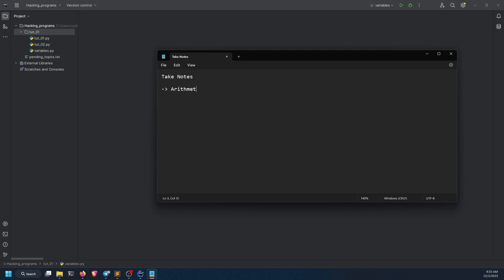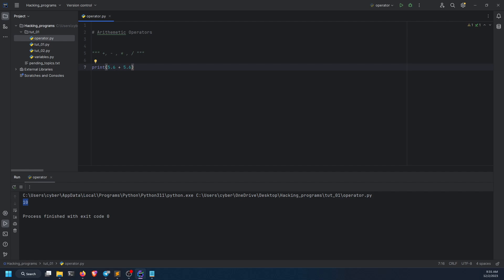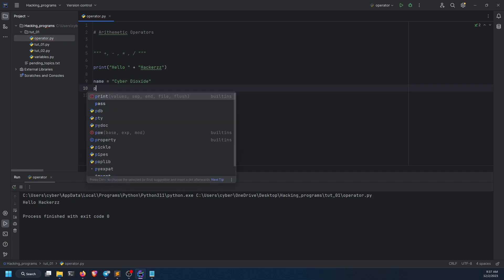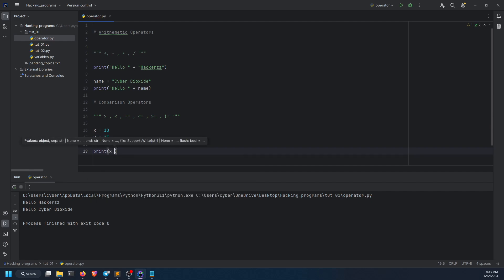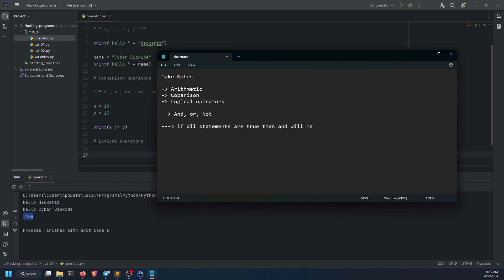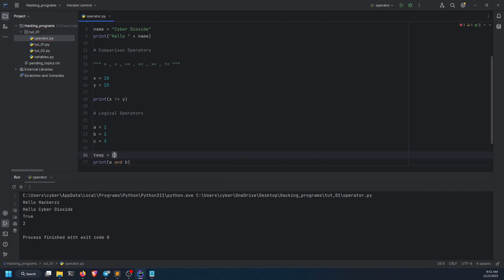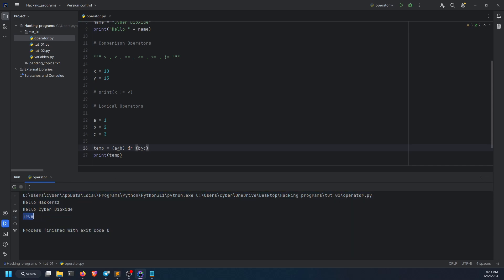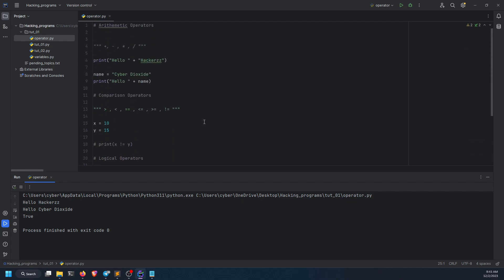Python Fundamentals - Operators Explained | Cyber Dioxide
Unlock the power of Python with our latest tutorial! 🚀 In Video 5, we unravel the mysteries of operators in Python, covering everything from arithmetic and comparison to logical operators.

🔍 What's inside:

A deep dive into arithmetic operations for numerical calculations. Understanding comparison operators for decision-making in your code.  Harnessing the logic with logical operators for more sophisticated programming.

Whether you're just starting your Python journey or looking to solidify your understanding of operators, this video is your go-to resource. Watch now and empower your coding skills! 💡💻

A student and a part time developer | cyber security engineer